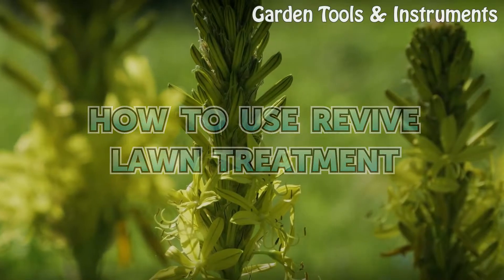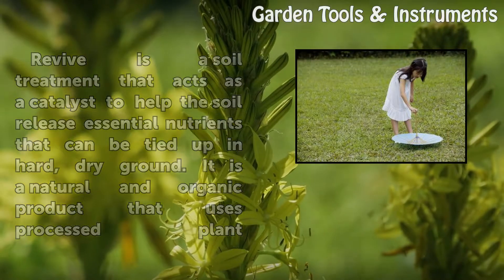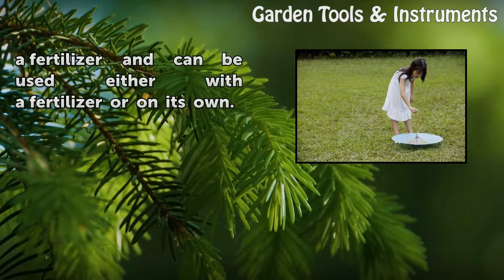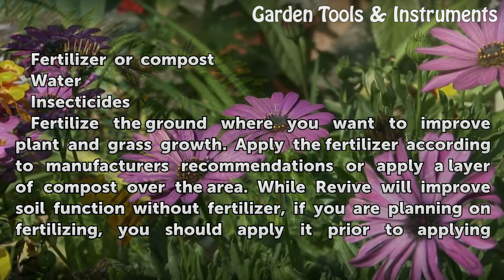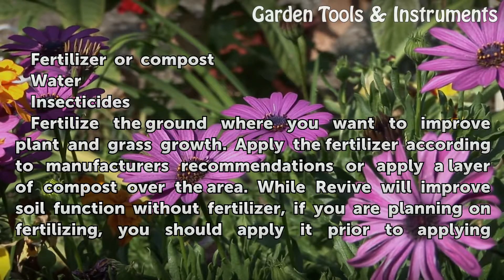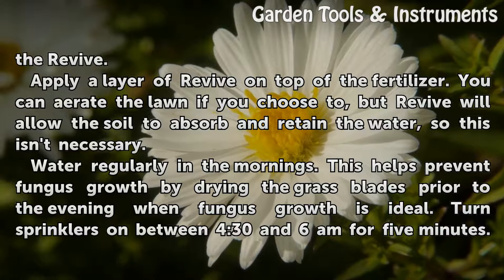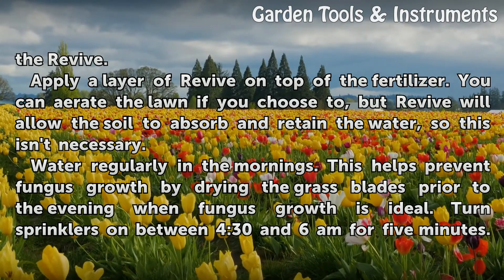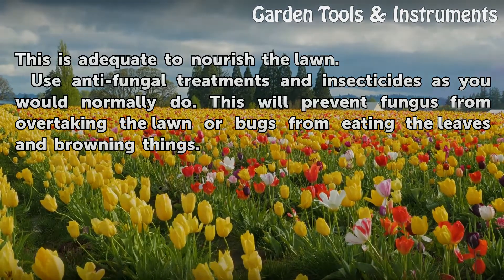How to Use Revive Lawn Treatment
How to Use Revive Lawn Treatment. Revive is a soil treatment that acts as a catalyst to help the soil release essential nutrients that can be tied up in hard, dry ground. It is a natural and organic product that uses processed plant bi-products and compost extracts. Advocates for the product claim that using Revive may help you aerate hard soil,...

Table of contents How to Use Revive Lawn Treatment
Things You'll Need 00:49
Tips & Warnings 01:58